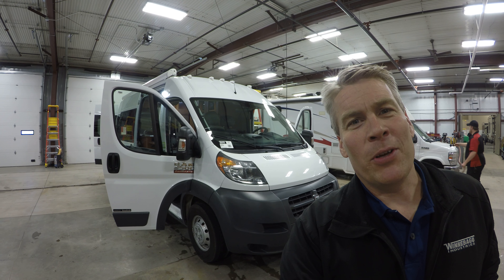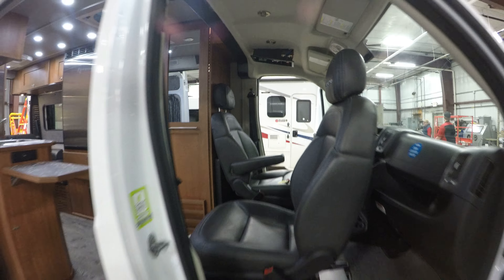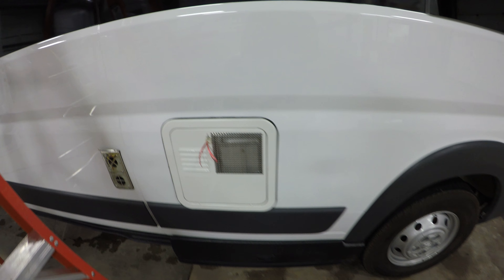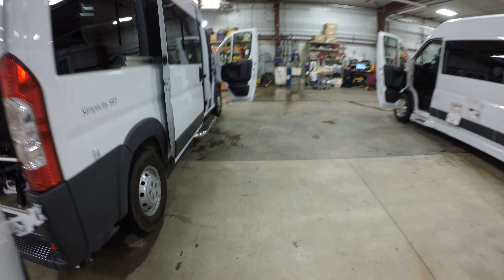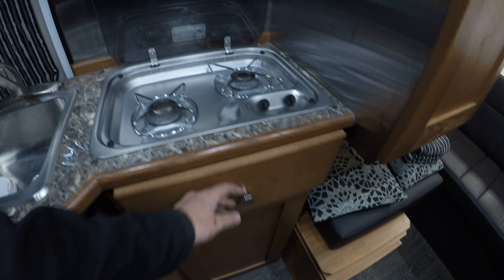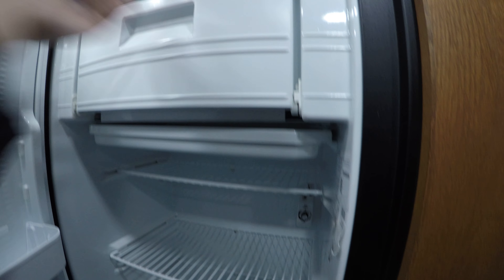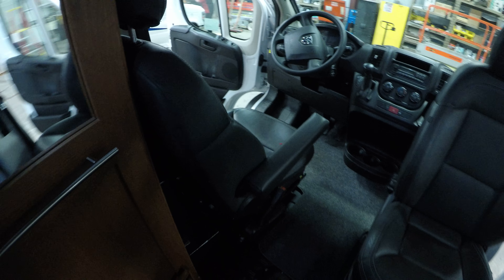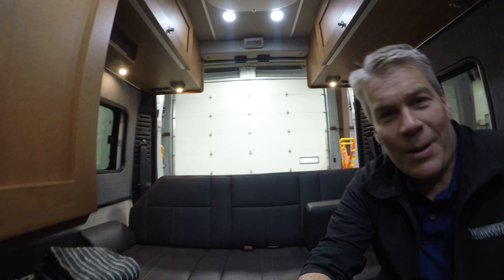Used 2018 Roadtrek Simplicity motor home with 19,000 Miles